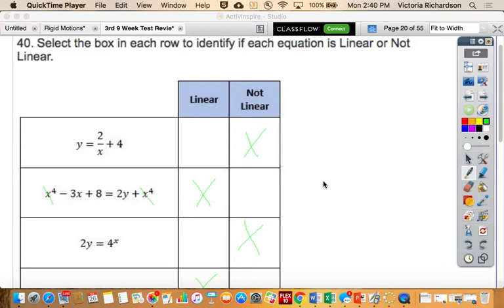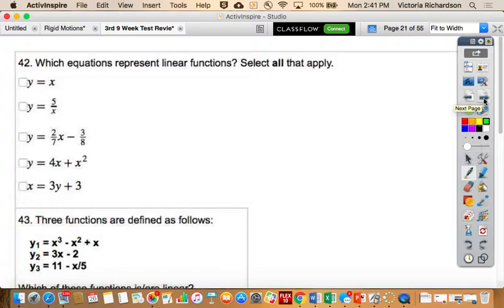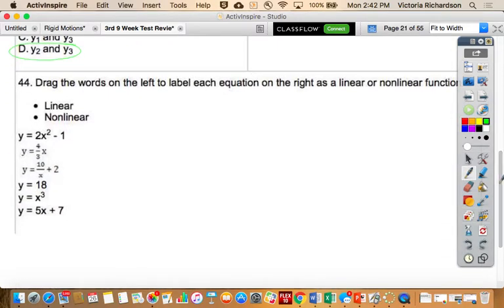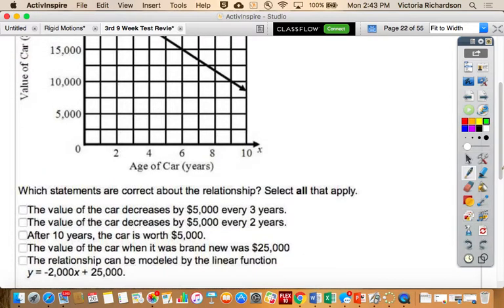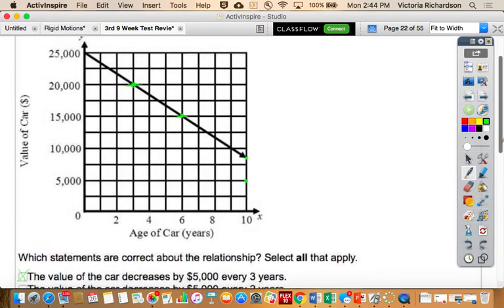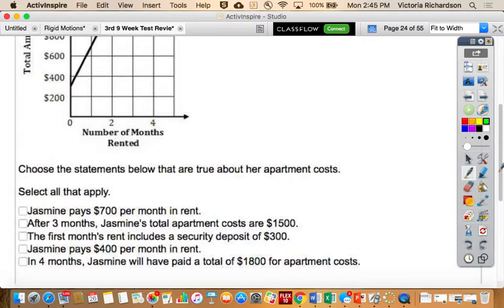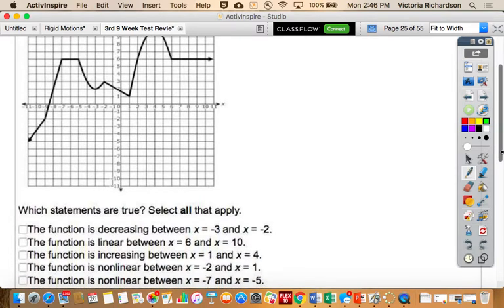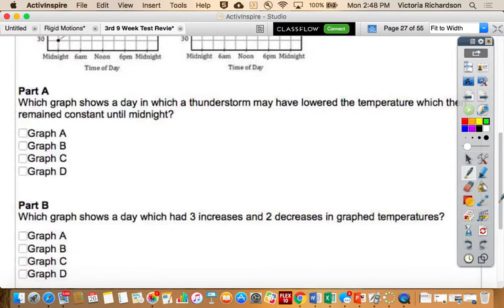3rd 9 Weeks Study Guide 40-50